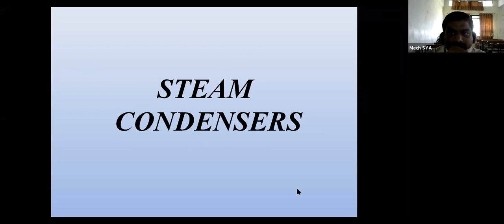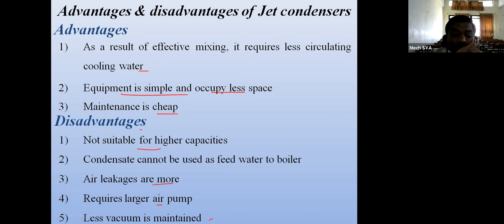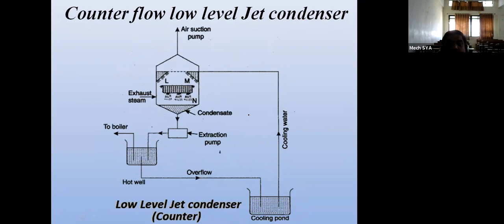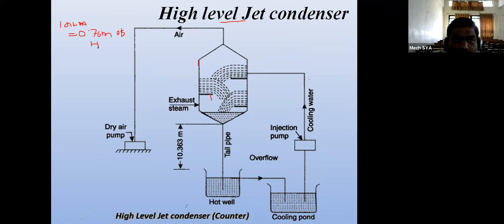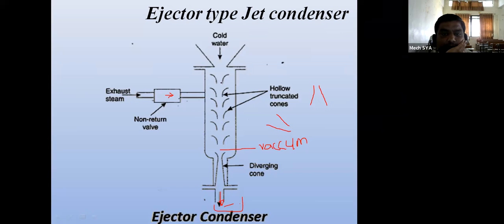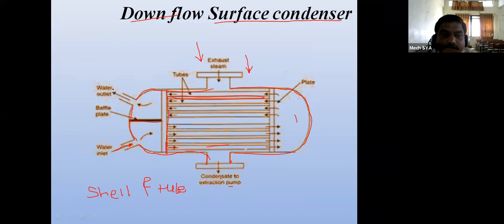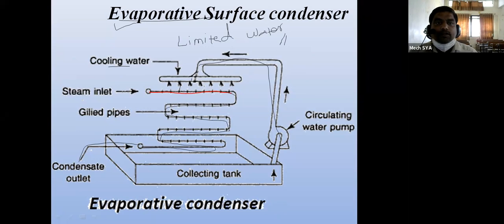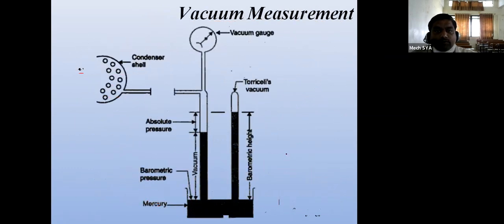ATD Lecture 31 /01/ 2022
Revision of Previous Lecture,Constructional details of Surface & Jet Condensors,Comparision between Surface and Jet condensors,Condensor efficiency,Vaccum efficiency.